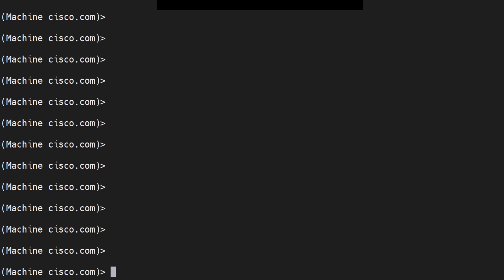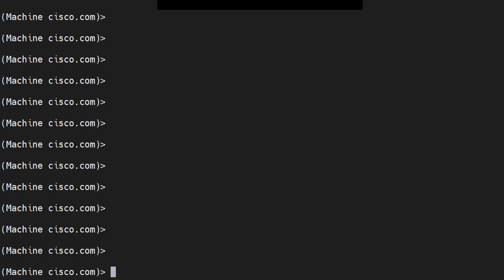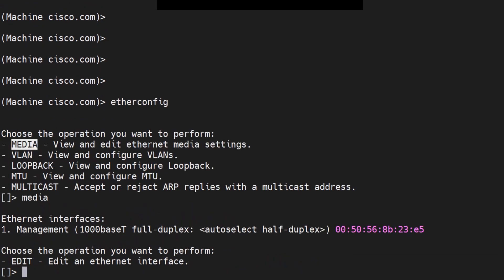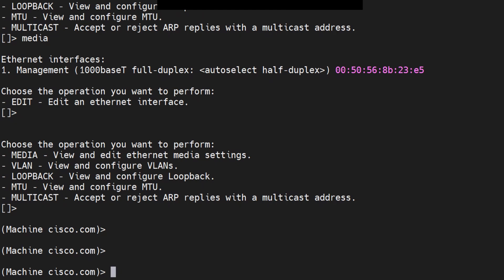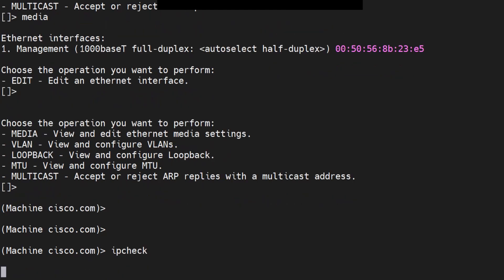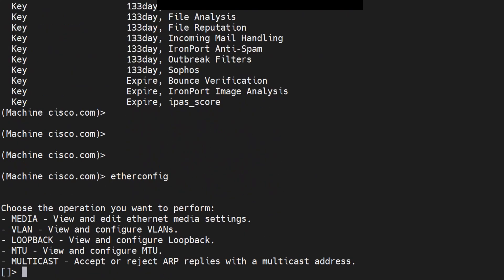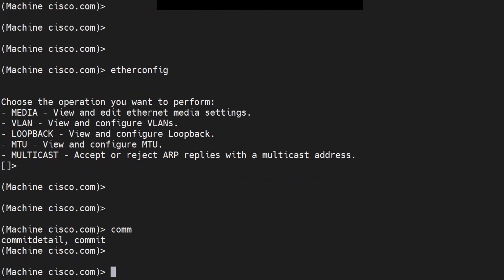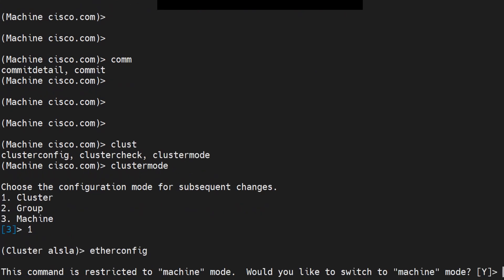Etherconfig and ipcheck - CISCO ESA commands you should know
In this video I have shown 2 ways in which we can check the mac-addresses of the ethernet interfaces of the cisco esa.

Put down your QUESTIONS in the comments below!